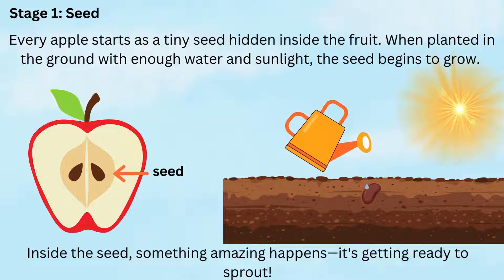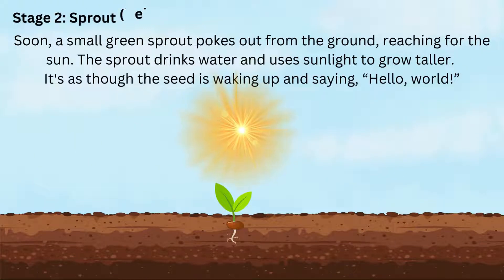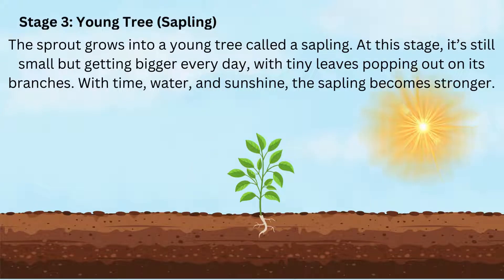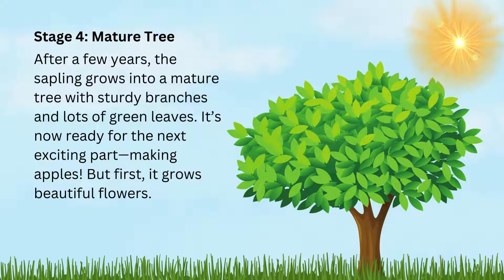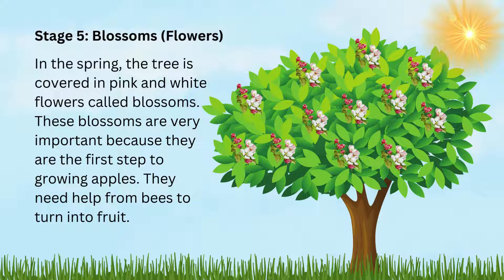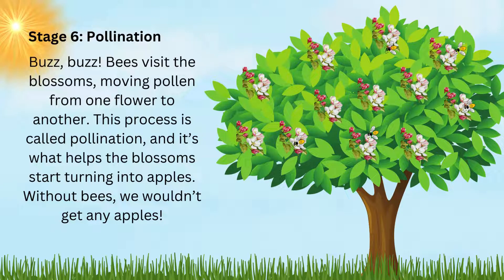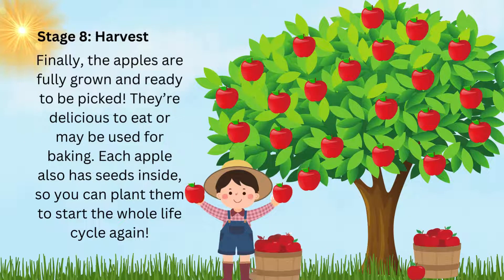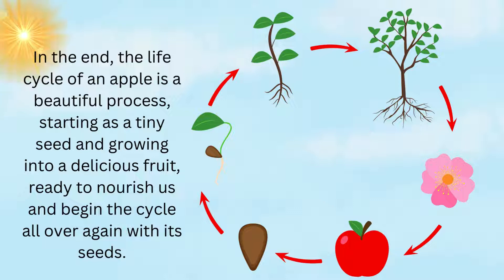Learn Life Cycle Of An Apple for Kids | Science | Autumn | Educational Video for Kids!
Join us on a fun journey through the life cycle of an apple! In this video, kids will learn how an apple starts as a seed and grows into a delicious fruit. From the early stages of sprouting roots to blossoming flowers and finally becoming a ripe apple, each step is easy to follow and full of exciting facts. Perfect for curious kids who love to explore the wonders of nature and science. Whether you're homeschooling or just looking for a fun educational activity, this video will make learning enjoyable for everyone

✨Welcome to Fun Learning With Anna Official Channel, where young minds embark on a fun educational adventure. Explore subjects such as English, French, Spanish, Greek, Stories, and Nursery Rhymes that keep little ones entertained.

Each video offers a fresh opportunity for your kids to learn and grow in a safe environment. Let's Turn Learning Into A Blast At Fun Learning With Anna!